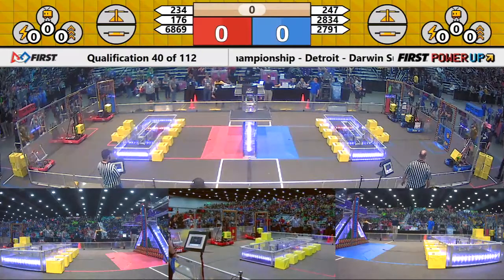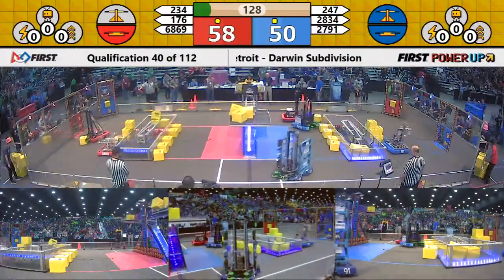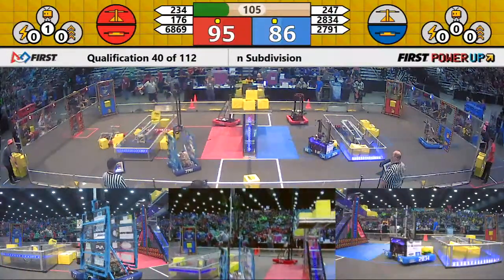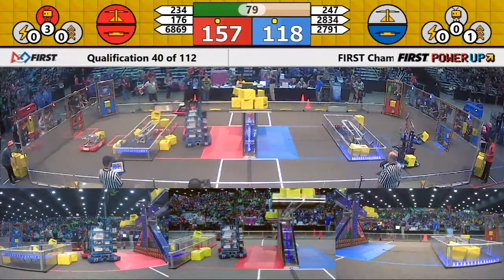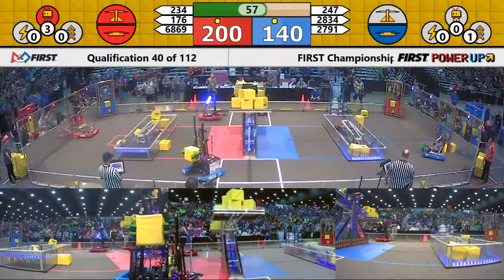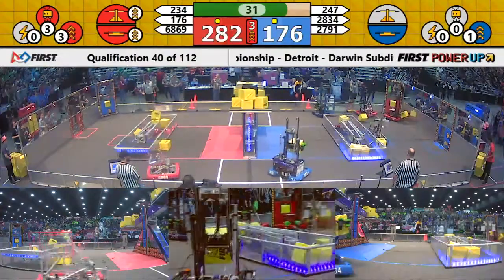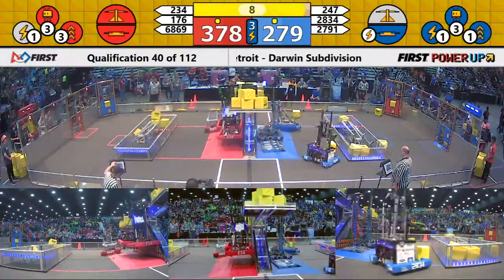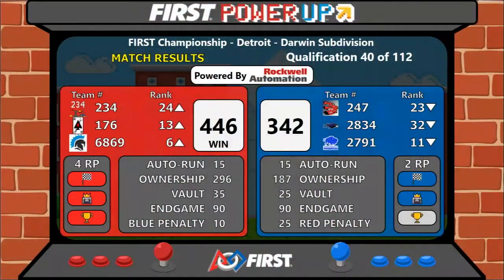Qual 40 - 2018 FIRST Championship - Detroit - Darwin Subdivision